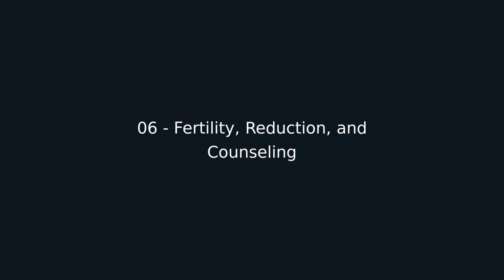06 - Fertility, Reduction, and Counseling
Twin Pregnancy audio course for OBGYN residents. Episode 06: Fertility, Reduction, and Counseling.